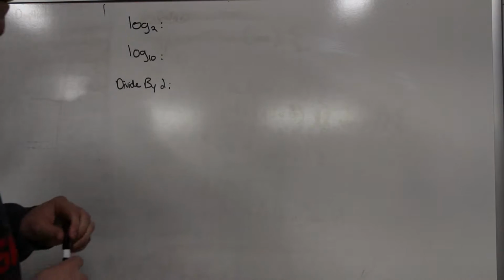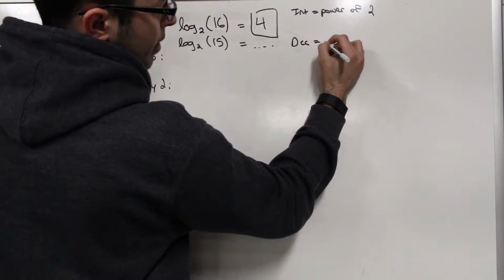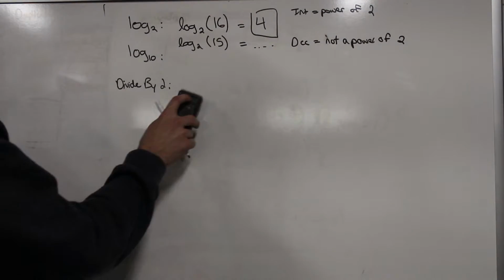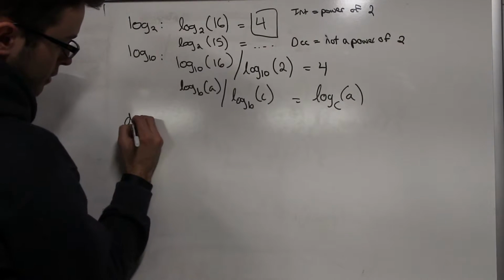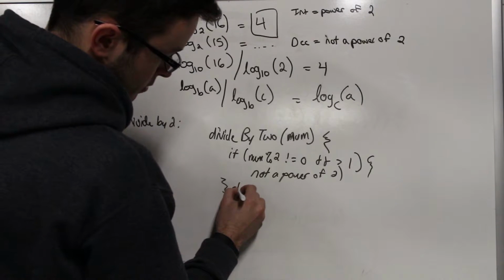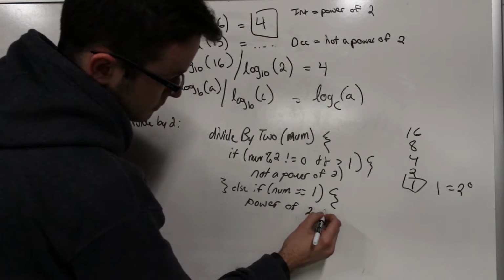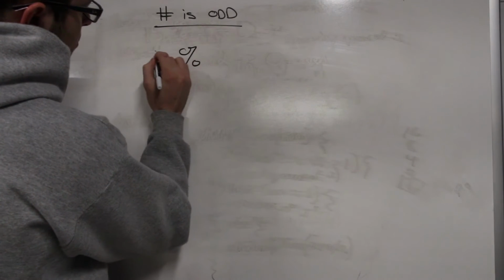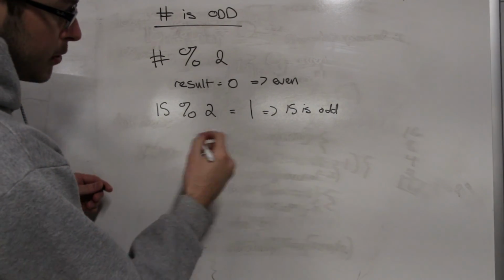How to determine if a number is a power of 2 and if a number is odd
In the video, I did not account for any negative numbers and 0 for the divide by two method. I assumed that the input values were all positive integers. I should’ve included 0 in the first ‘if-statement’ for values that are not powers of 2.